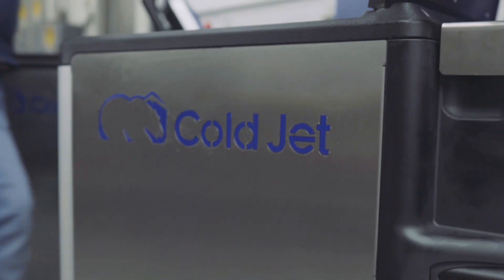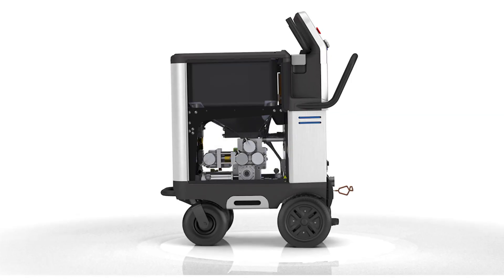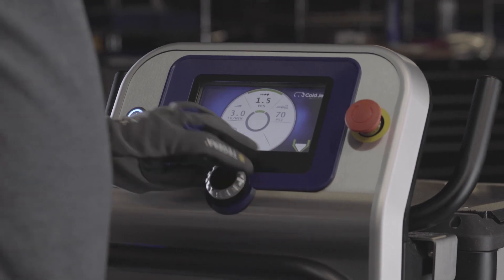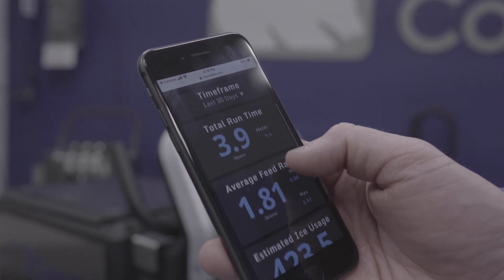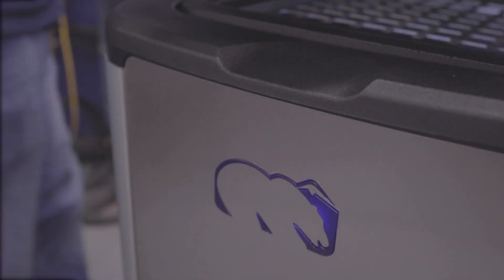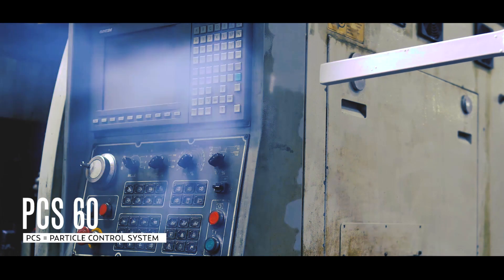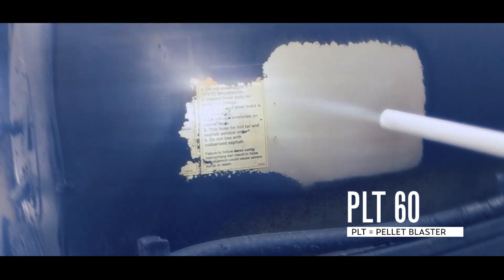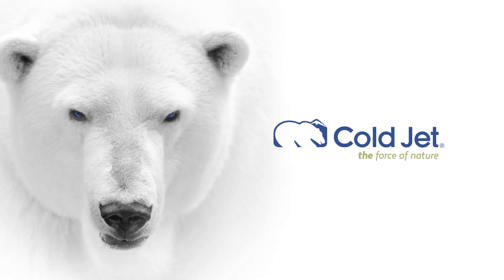The Cold Jet Aero2 Series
The Aero2 Series is the highest performing line of dry ice blasters available. They are truly smart machines that give you complete control.

The Aero2 line puts you in complete control. Fine tune the blasting parameters for your unique application, while using less air and less dry ice. The machines are easy to use with an intuitive HMI display and are ergonomically designed for your comfort.